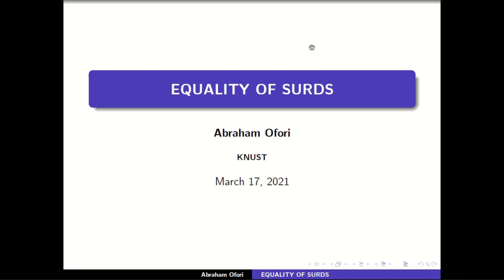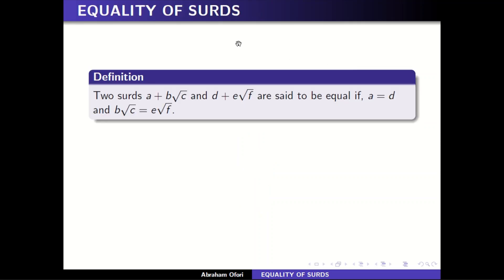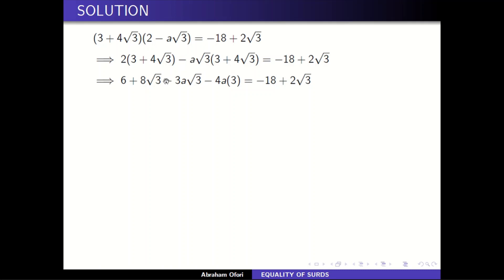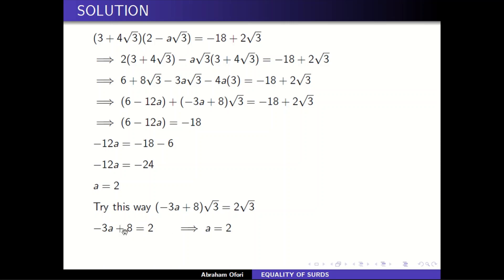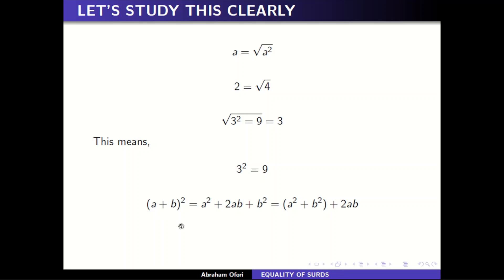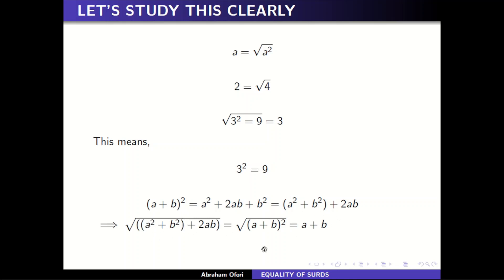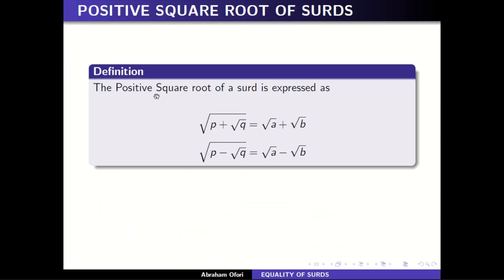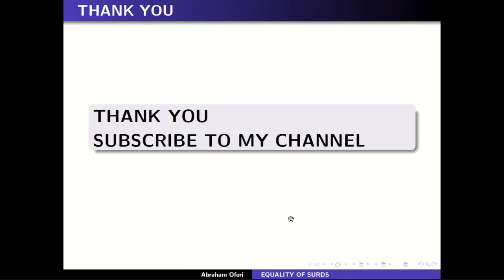Equality Of Surds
The Video  Explains The  Details of Equality Of Surds by MEXAMS